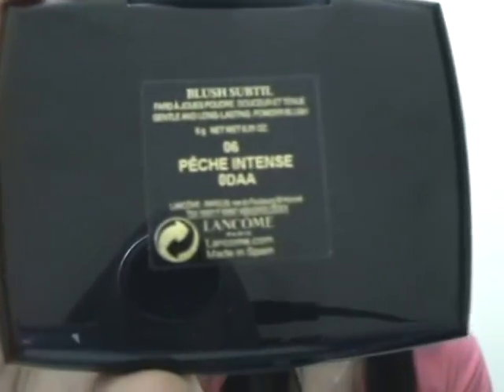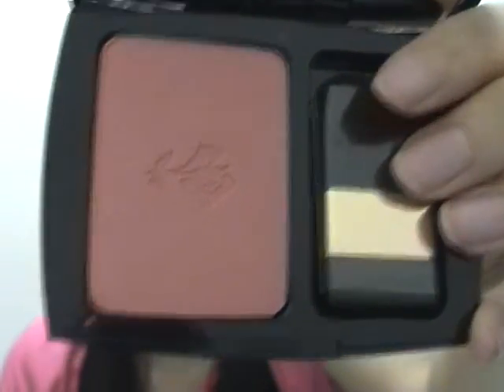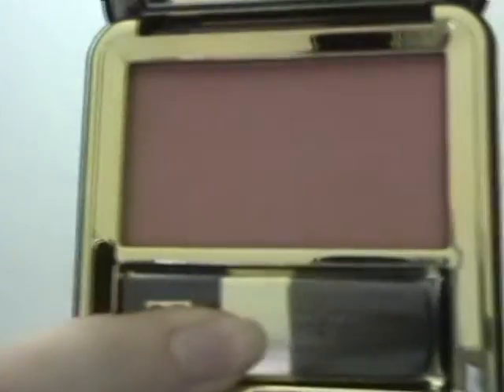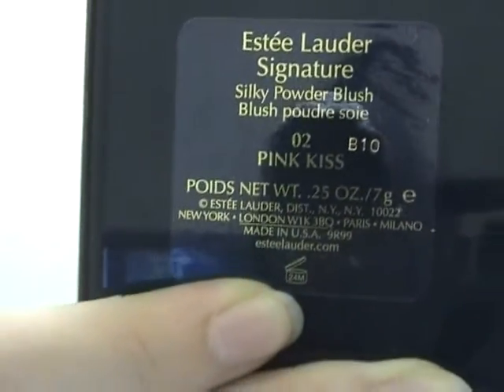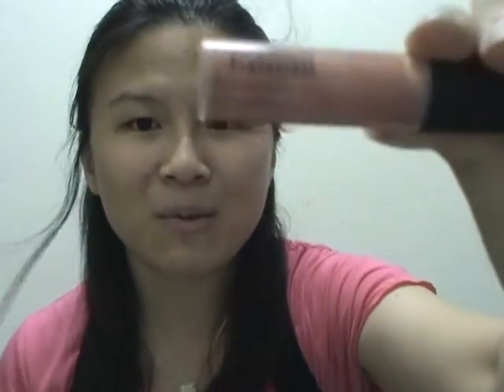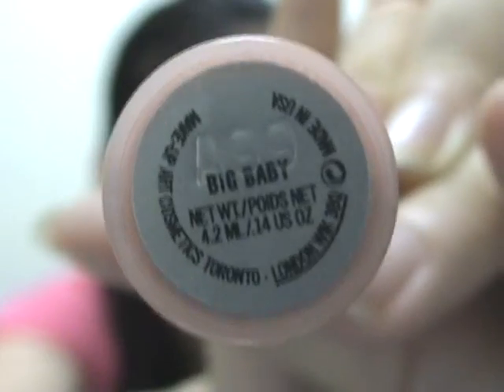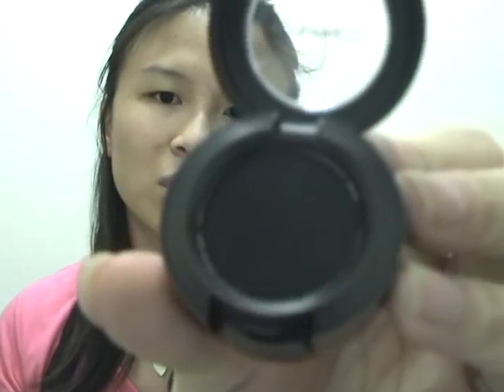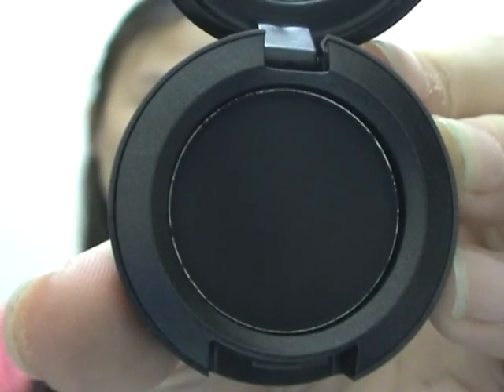Purchases of the Week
I wanted to do a blushes collection video in the first place, but realized that I had left some of my blushes in my office, therefore, this would have to be postphone till the next time.

Products mentioned:
Estee Lauder 02 Pink Kiss Blush
Lancome 06 Peche Intense
MAC Plushglass Big Baby